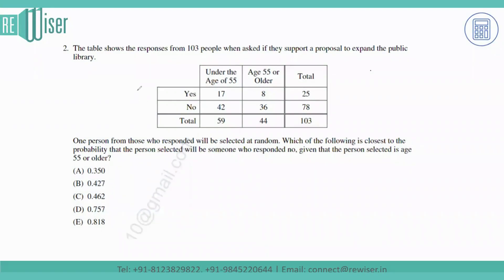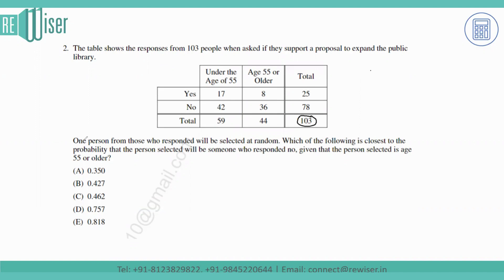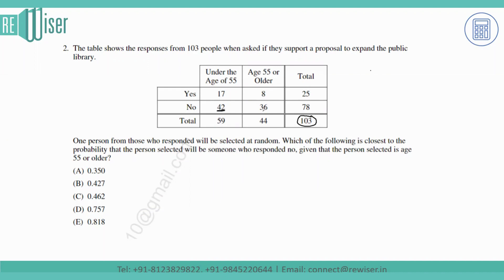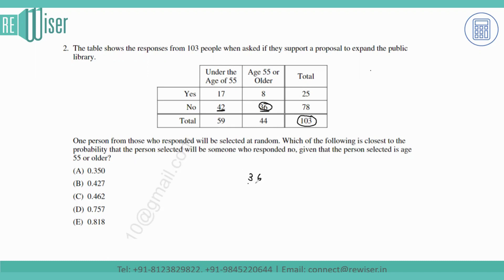AP Statistics: Probability Explained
About Video:-

Welcome to the AP Statistics: Probability session. Here are some tips to help you improve your preparation.